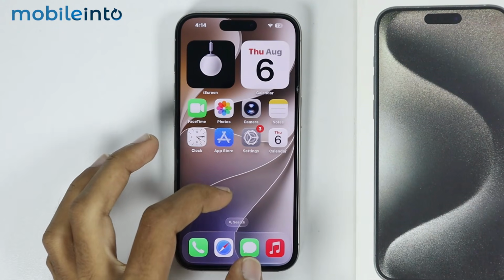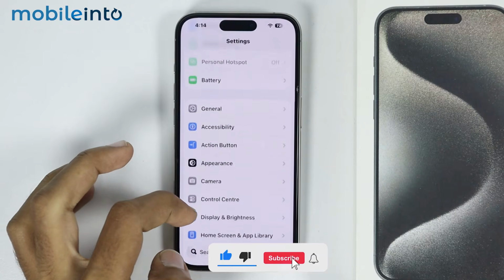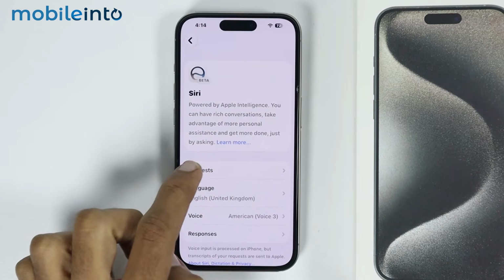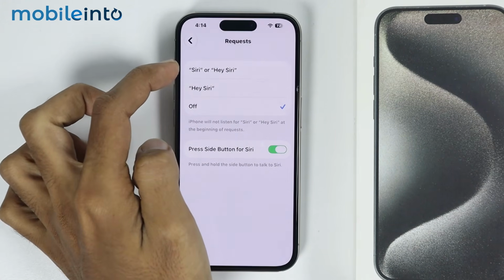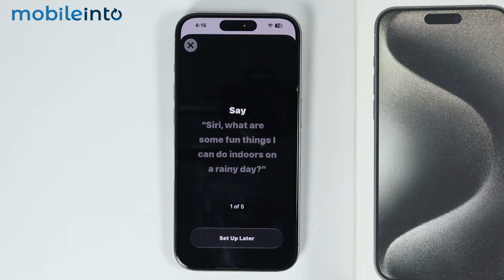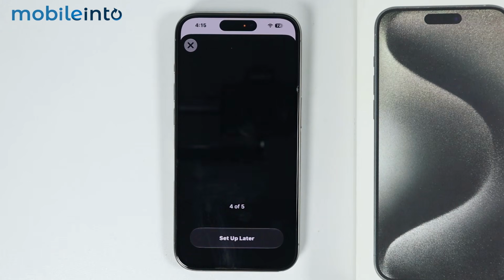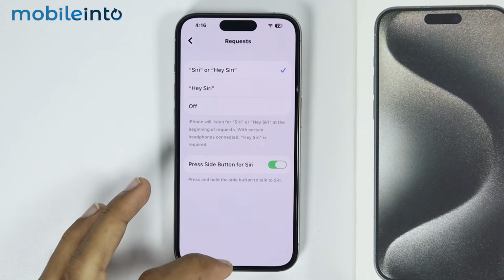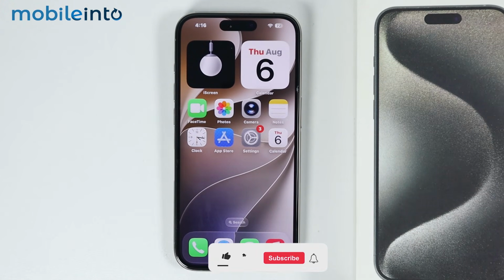[iOS 27] How to Activate Hey Siri Option in iPhone 15 / Pro Max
In this video, we will learn how you can activate "Siri" or “Hey Siri” on iPhone 15, 15 Plus, 15 Pro, 15 Pro Max. If you want to turn on Siri voice assistant or set up “Hey Siri” on your iPhone 15, 15 Plus, 15 Pro, 15 Pro Max, follow these steps.